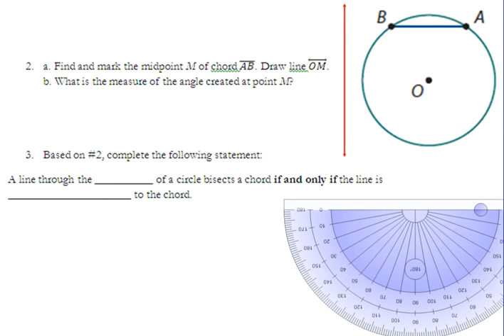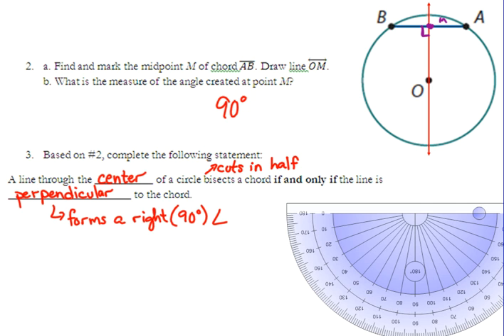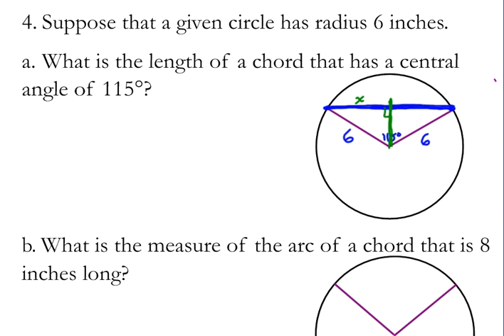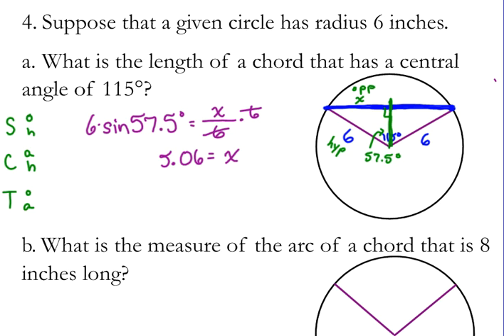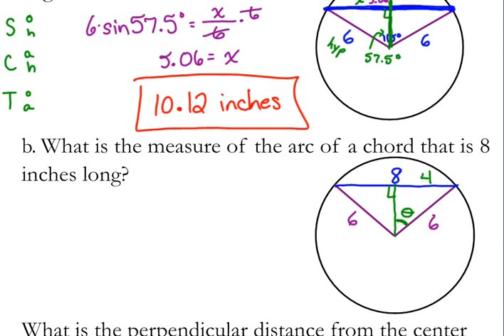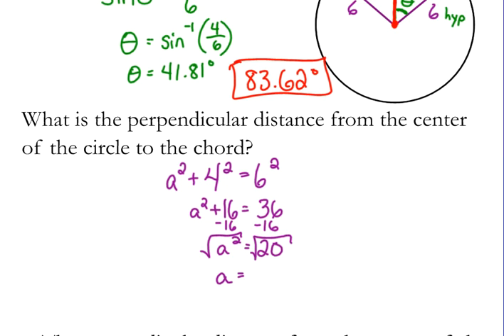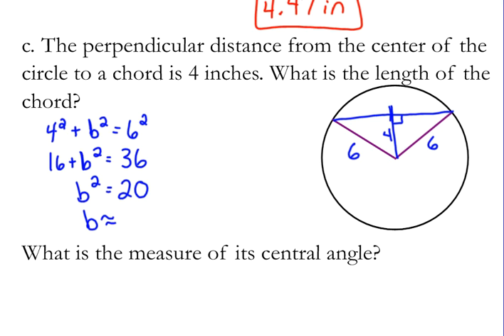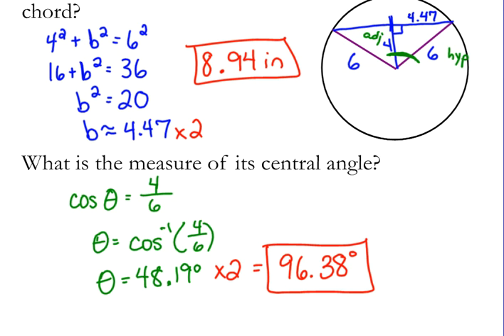Day 65 Lesson~Bisecting a Chord